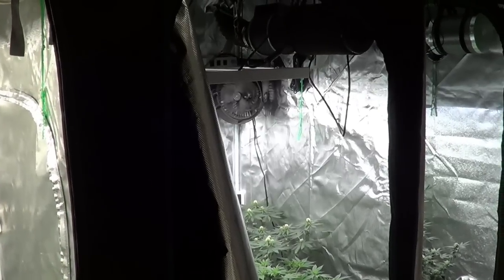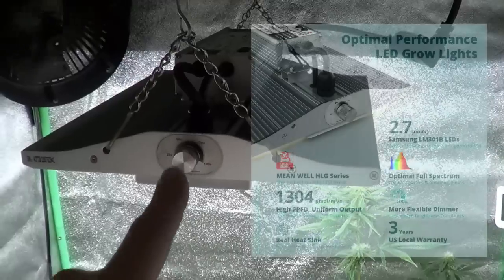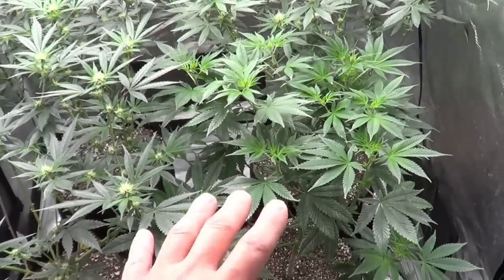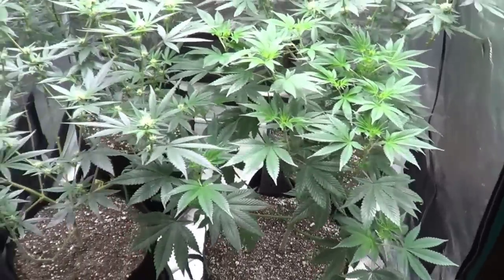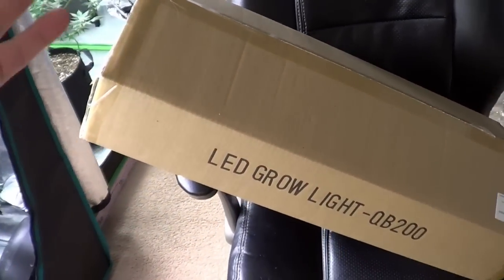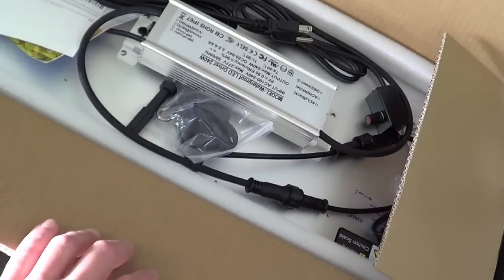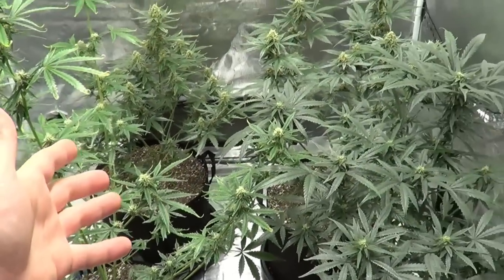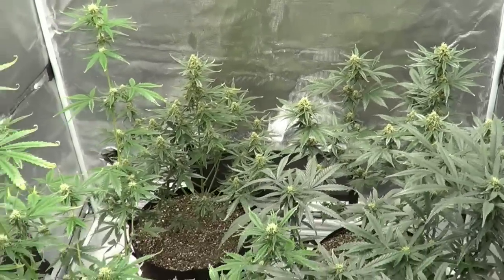Autoflowers Day 53 | Photos Day 22 & 27F | Unboxing OSREE QB2000 Led Grow Light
Its that time again. Today we start things off with the Photoperiod plants. Its day 22 & 27 of flower for the six plants running. In the 3x3 under the Viparspectra XS1500 we have three plants running & they are all doing well. In the Mars Hydro 3x3 tent we have the other three plants under the Mars Hydro FC3000 & all those plants including the one Autoflower are doing well. Last we check out the 4x4 tent to see how the other four Autoflowers are doing. No issues to report this week. PM seems to be under control in all tents. Hopefully it stays that way. Last we unbox the OSREE QB2000. This light was sent over so we can do a full start to finish grow with it. We will begin that grow once the Autoflowers have finished.

Wanna see more?

Amazon links  Mars Hydro TS1000 Upgraded

Mars Hydro 3x3 & 4x4 grow tent amazon links
US Amazon
CA Amazon
DE Amazon
UK Amazon

USA Amazon link Osree GL-1000：
Osree QB-1000